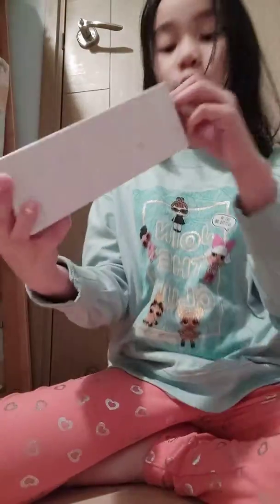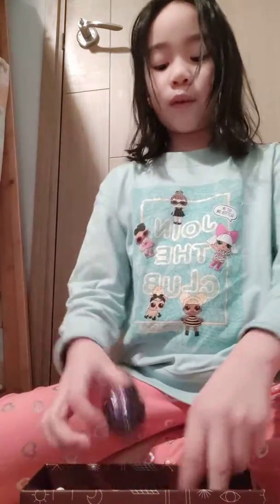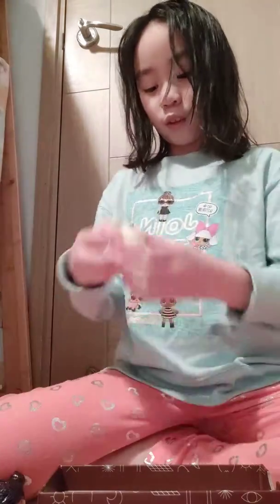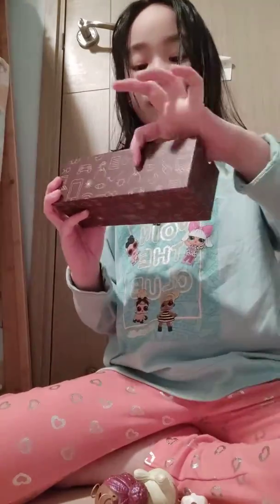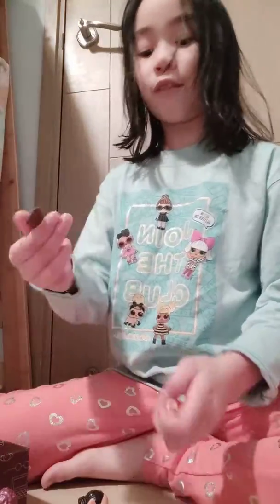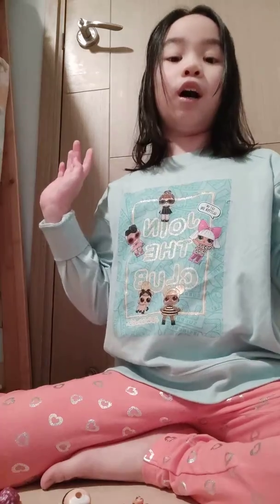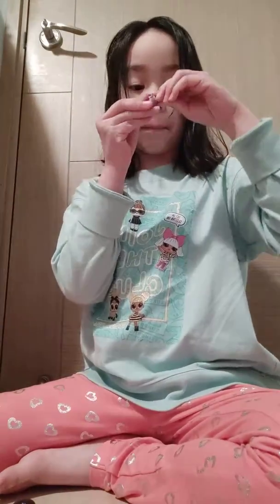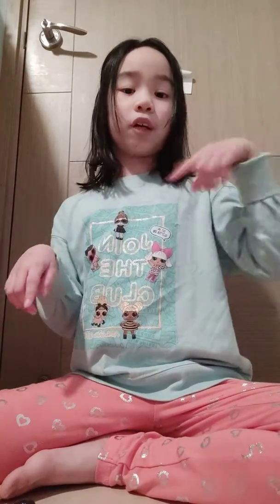mystery boxes opening